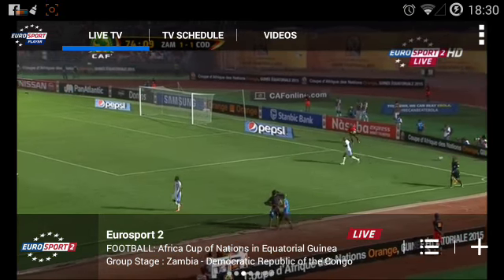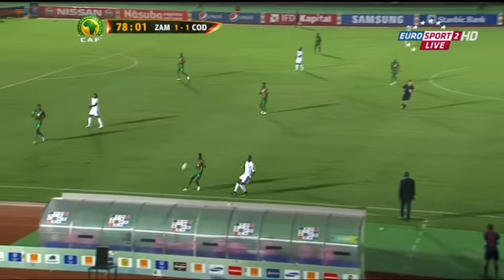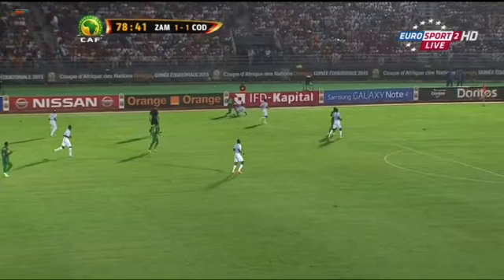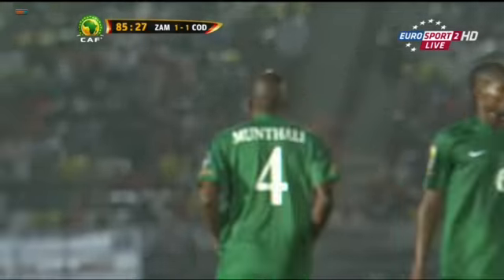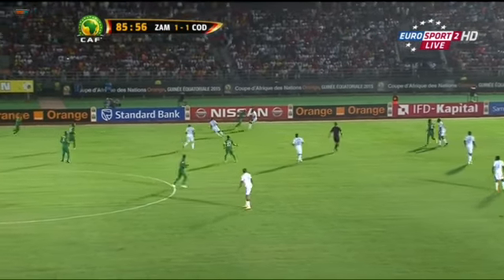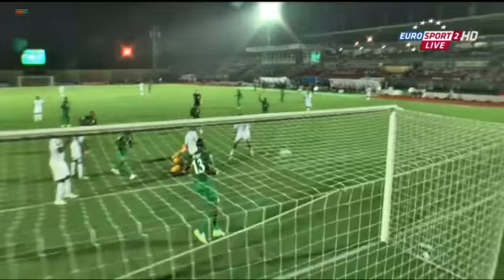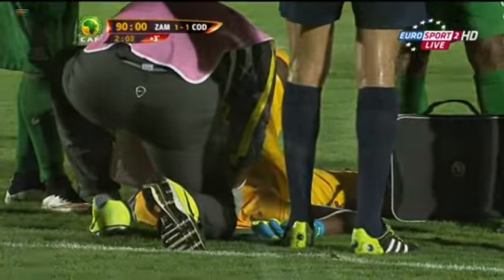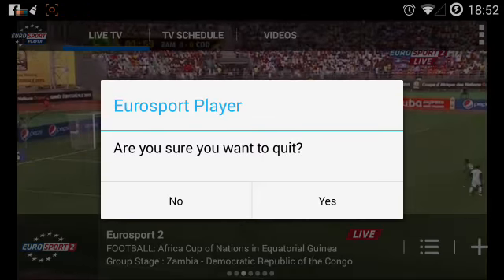[AFCON 2015] Zambia vs RD Congo [Part 4]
Zambia vs RD Congo 1-1 (Part 4)